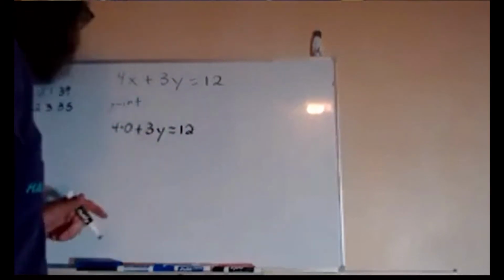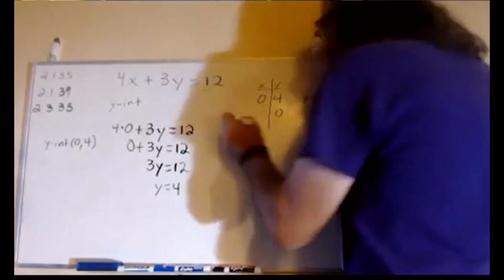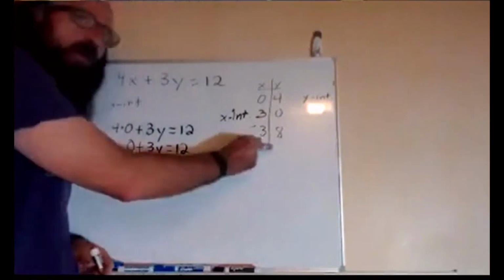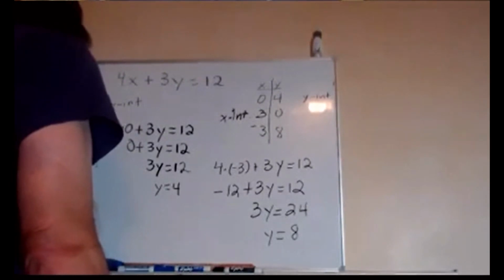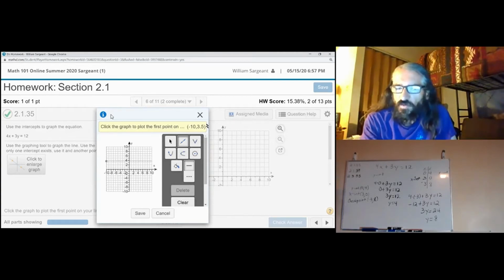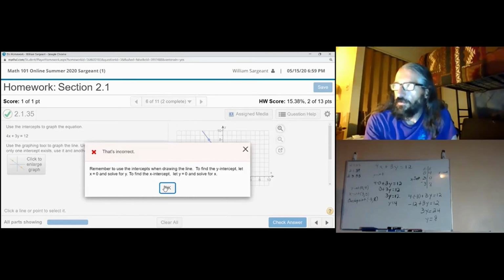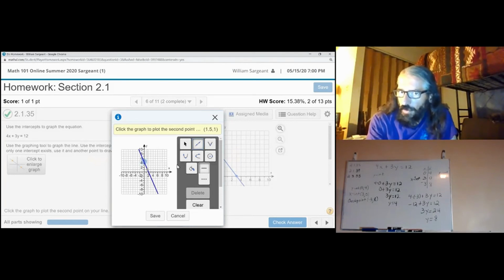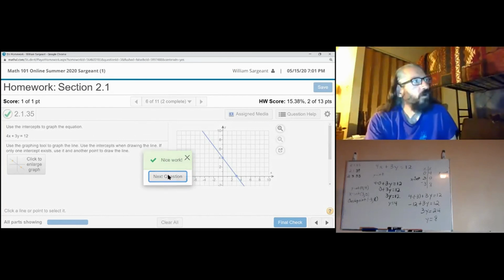Find x and y intercepts of equation & graph equations + issues with using online homework system